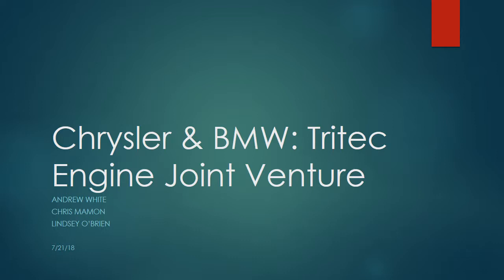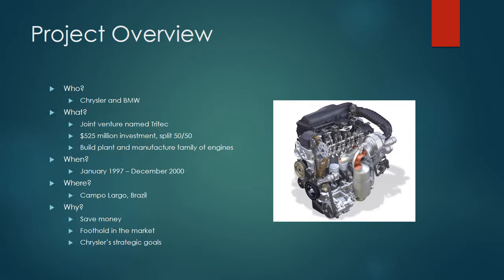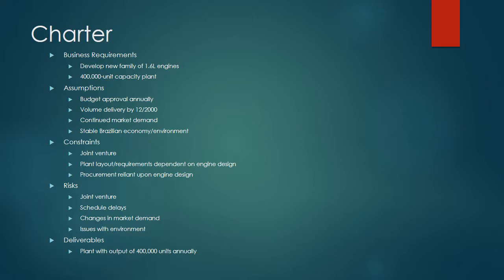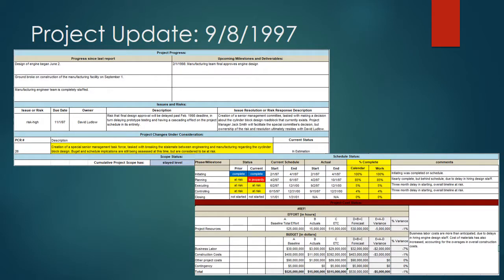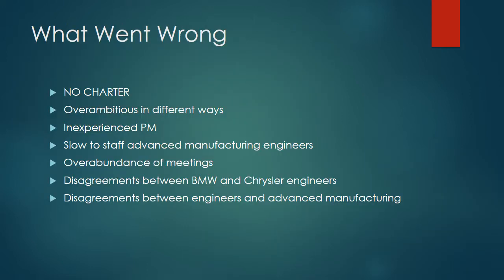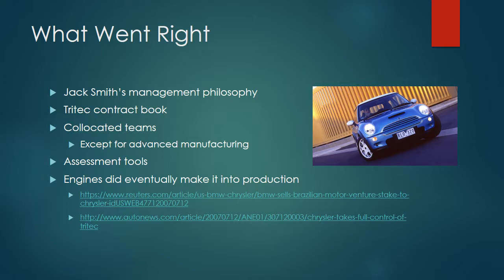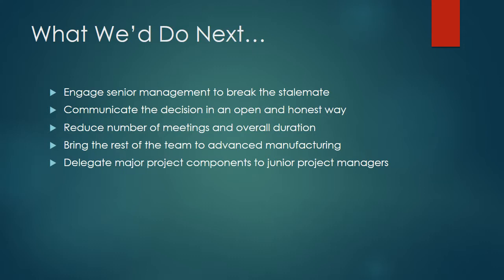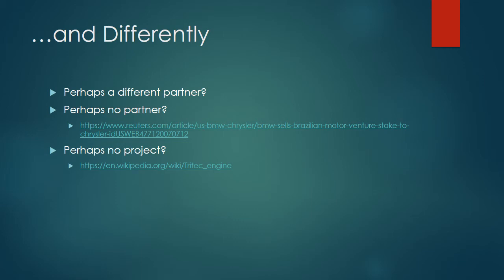Chrysler & BMW Final Presentation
Team 3's presentation of the Tritec Engine Joint Venture between Chrysler and BMW.